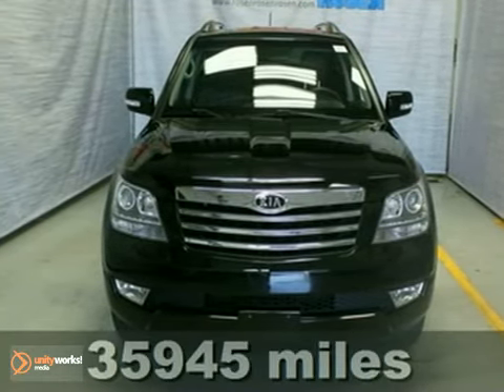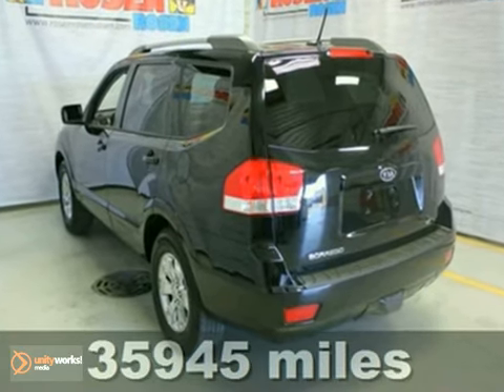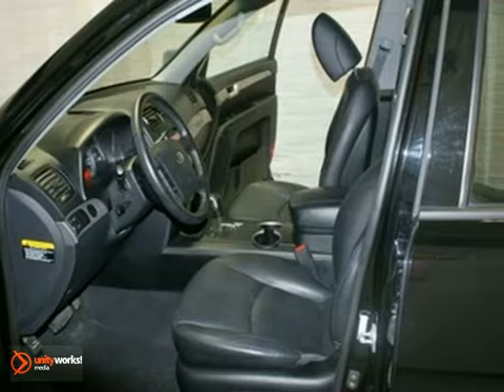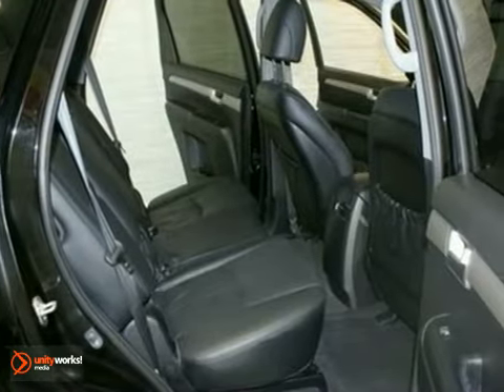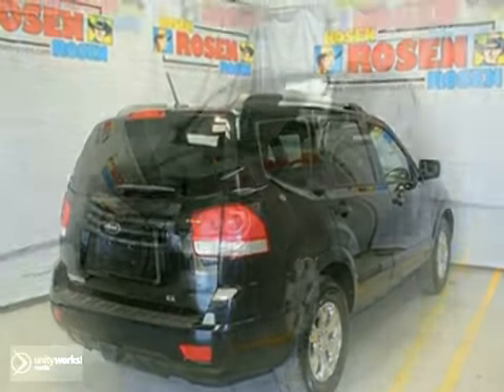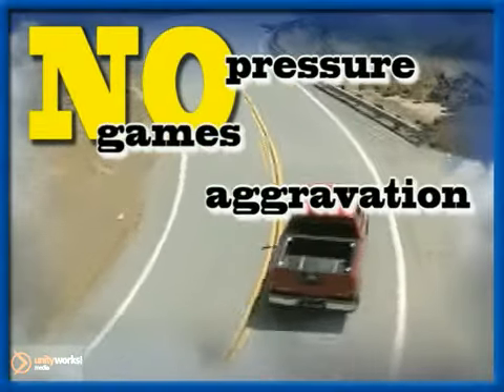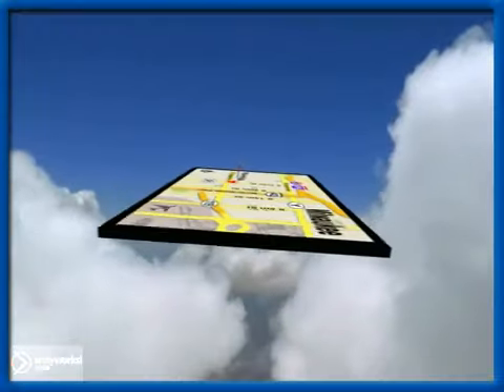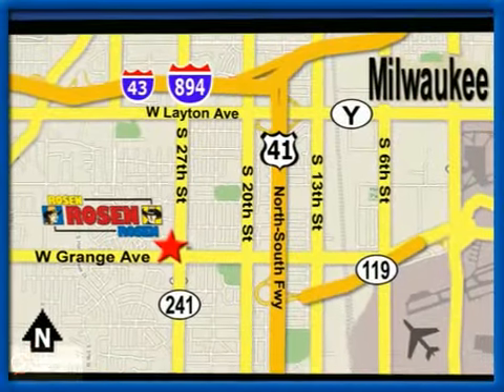2009 Kia Borrego P16916 in Milwaukee Waukesha, WI - SOLD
SOLD - If you are looking for real value on a great used car, Rosen Nissan Kia of Milwaukee invites you to come in and test drive this 2009 Kia Borrego, stock# P16916. We are conveniently located near Milwaukee Waukesha, WI and known for our great selection, reliability and quality. Come take a look at this 2009 Kia Borrego today.

5505 South 27th street
Milwaukee Waukesha WI, 53221